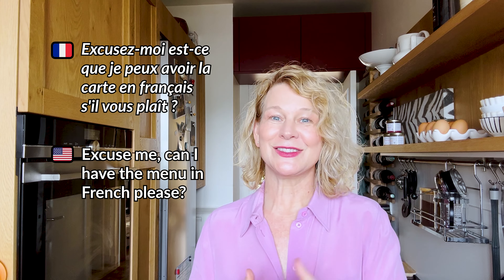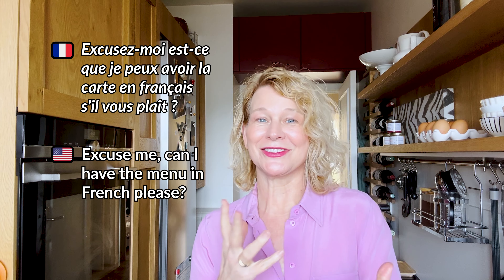Trying to Speak French and They Speak Back to You in English?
Find me other places online for so much more!